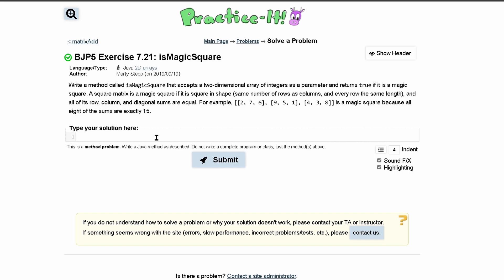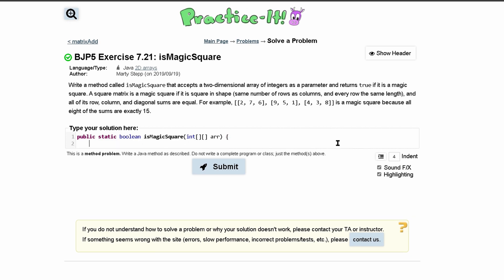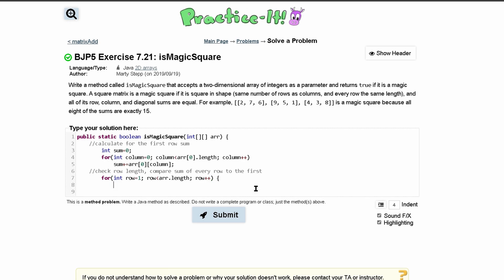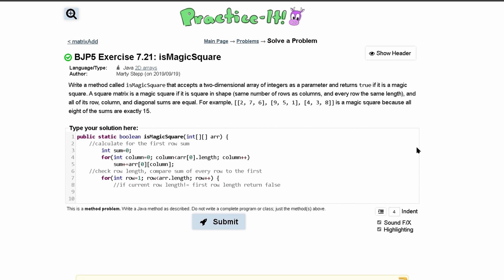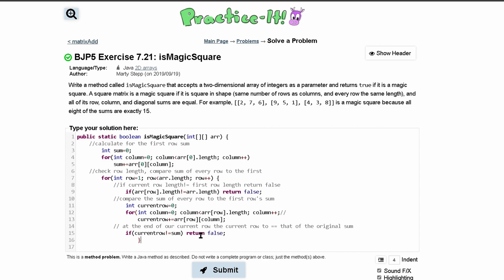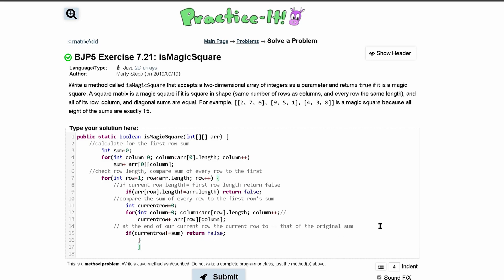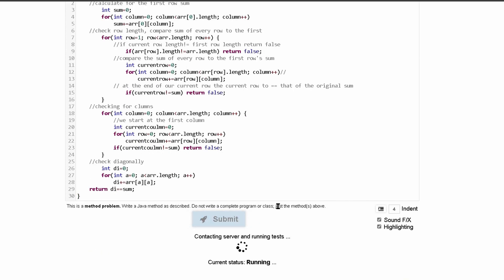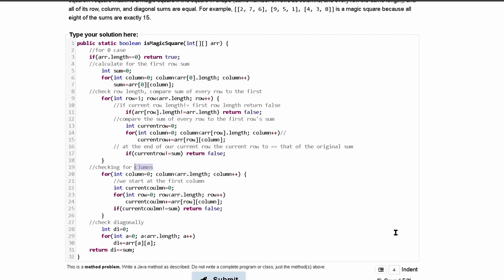Java Practice It | Exercise 7.21: isMagicSquare | arrays, condition, 2D array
Question:
Write a method called isMagicSquare that accepts a two-dimensional array of integers as a parameter and returns true if it is a magic square. A square matrix is a magic square if it is square in shape (same number of rows as columns, and every row the same length), and all of its row, column, and diagonal sums are equal. For example, [[2, 7, 6], [9, 5, 1], [4, 3, 8]] is a magic square because all eight of the sums are exactly 15.